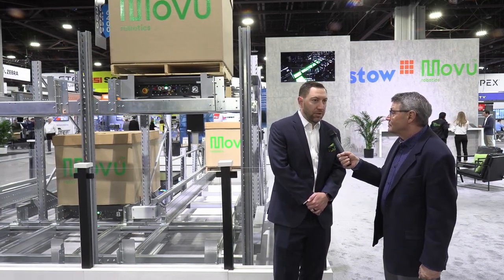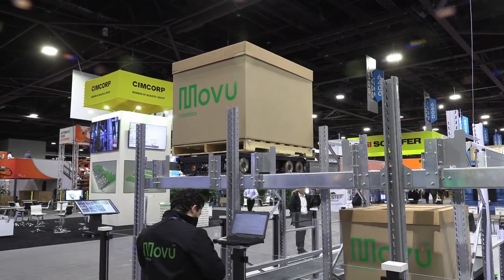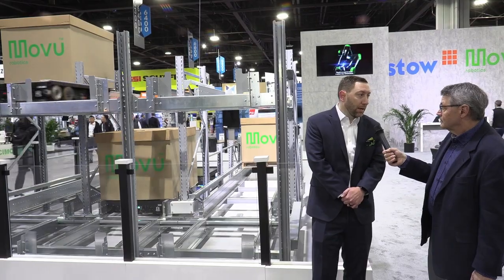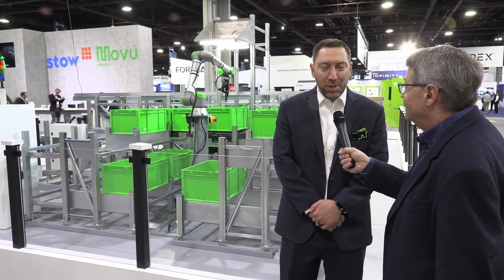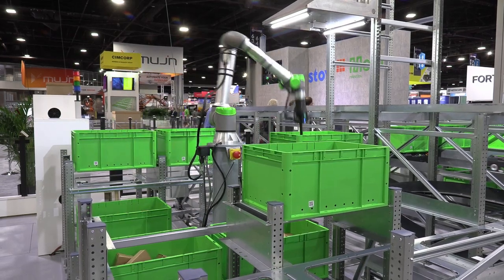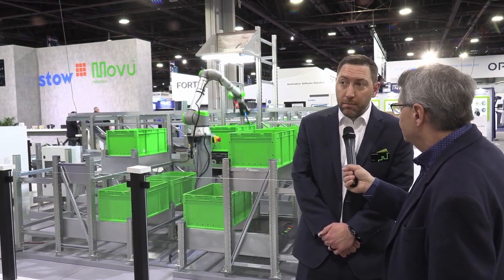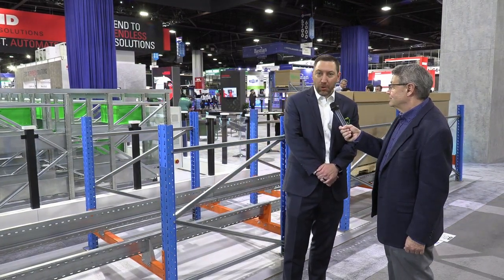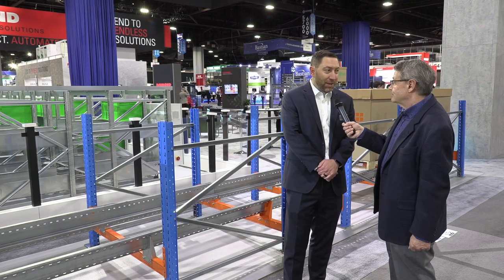MODEX24: Movu Robotics/stow Group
Movu Robotics, part of stow Group, is a warehouse automation brand that stands out by bringing easier logistics automation solutions to the world’s warehouses. Employing more than 300 employees across Europe and the US, Movu Robotics offers a complete portfolio of automated technologies for efficient warehouses.

This includes the pallet shuttle “Movu atlas” for multiple deep storage, the AMR solution “Movu ifollow” for collaborative picking or transport of pallets, the robotized 3D storage and fulfillment system “Movu escala” and the integrated picking robot arm “Movu eligo”.

All Movu systems are controlled and managed via their own warehouse execution software.

Movu Robotics’ headquarters in Lokeren, Belgium, combines a 5,000 square meter large office area with a 10,000 square meter surface for logistics and manufacturing operations under a single roof, next to a state-of-the-art experience center - where the latest technologies are showcased live to customers and partners.